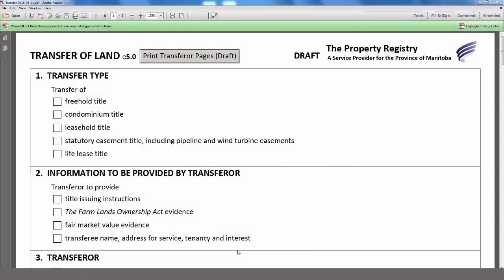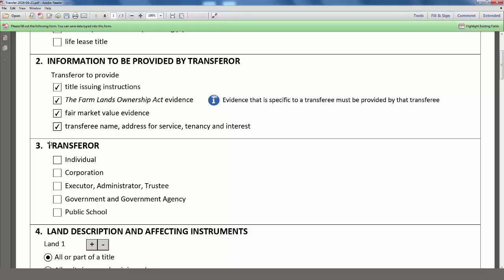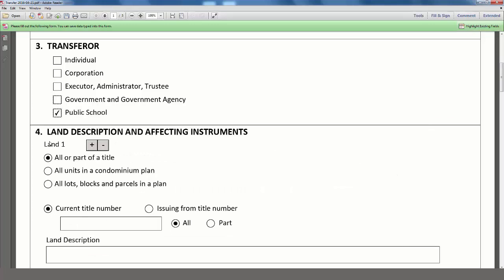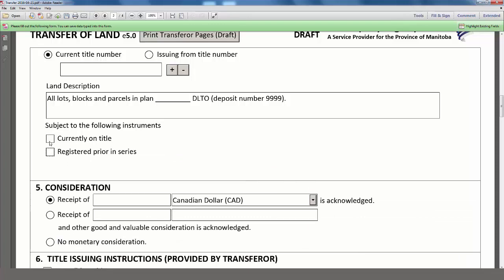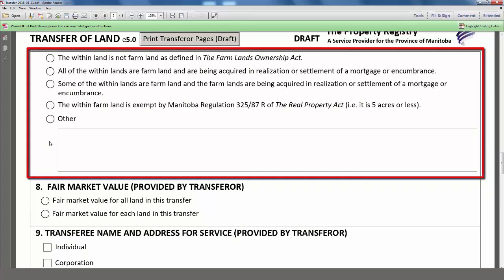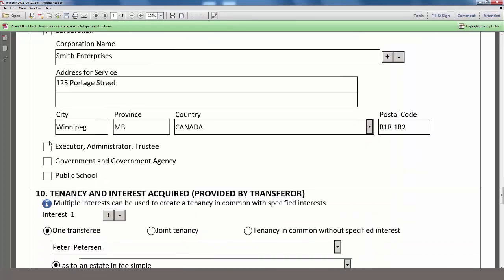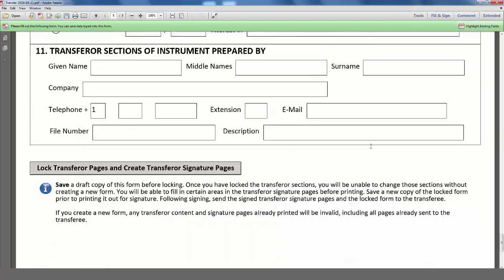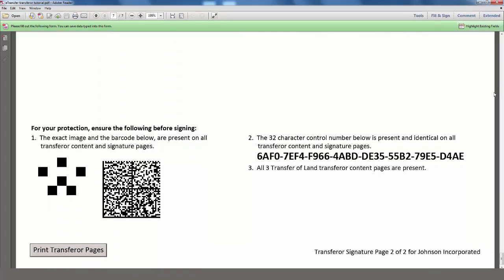Getting Started with the Transfer Smart Form (Transferor Section)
Learn how to use Manitoba's land titles transfer smart form (transferor section)

Introduction                                   0:00:00
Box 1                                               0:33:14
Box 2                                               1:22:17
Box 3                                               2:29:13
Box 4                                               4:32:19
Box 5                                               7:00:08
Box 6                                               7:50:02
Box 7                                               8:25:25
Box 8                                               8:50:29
Box 9 and 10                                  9:57:11
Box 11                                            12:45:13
Locking and printing the form    12:53:27
Signature pages                            13:32:19